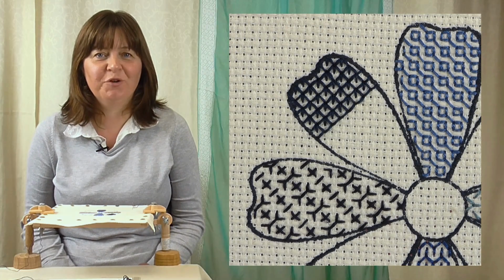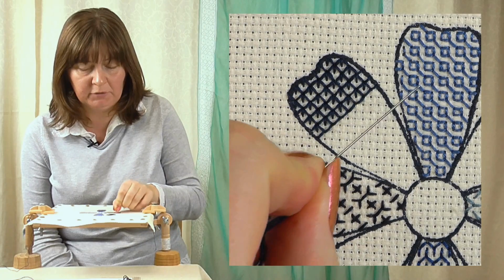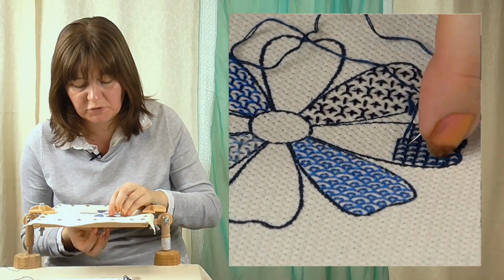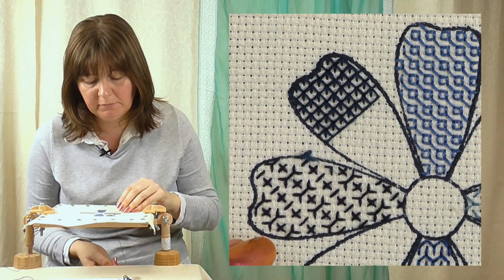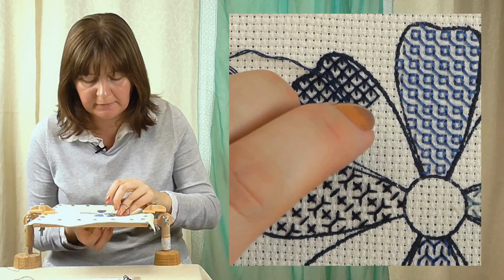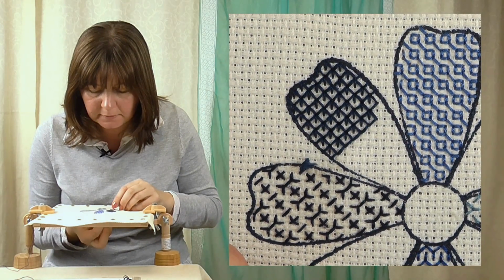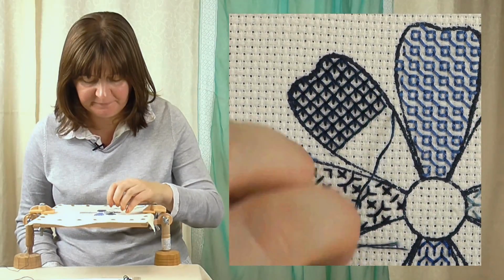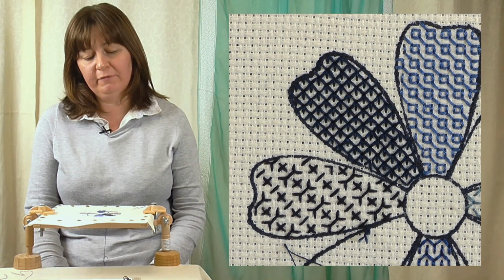Blackwork embroidery diaper patterns - small diamonds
Hand blackwork embroidery stitch tutorial showing blackwork small diamonds.
Presented by Sarah Homfray, a graduate of The Royal School of Needlework 3-year apprenticeship and a professional hand embroiderer and  tutor.